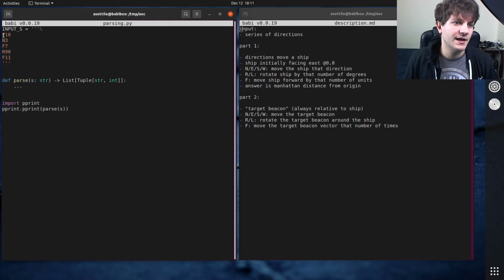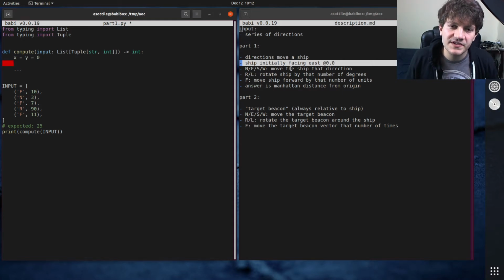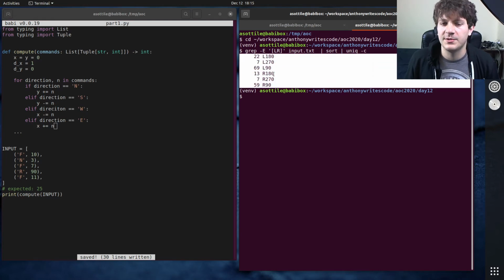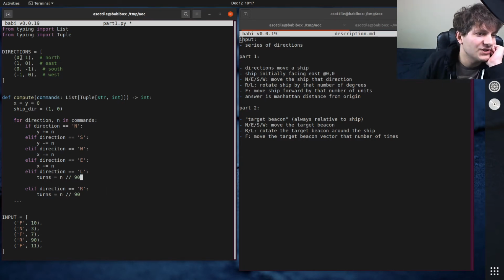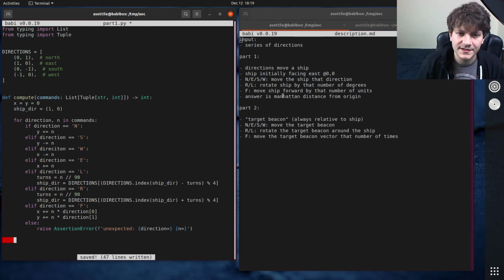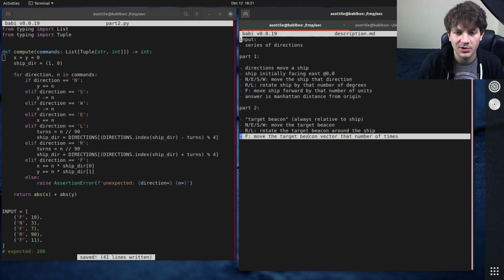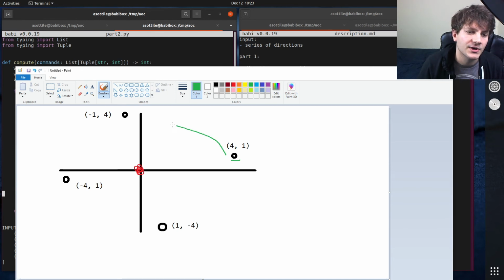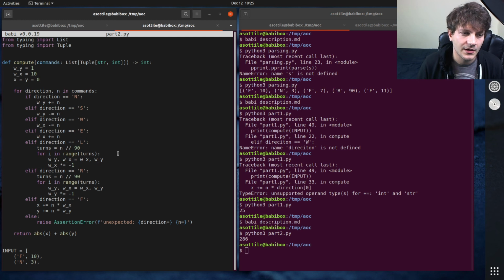2020 advent of code solutions - day 12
a little bit of reading and spatial thinking but day 12 was way more straightforward than previous days